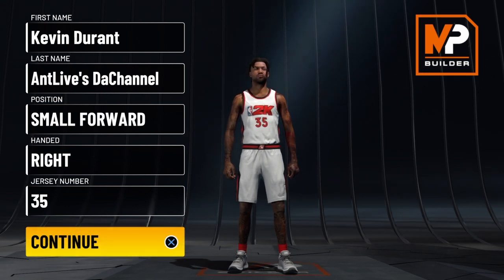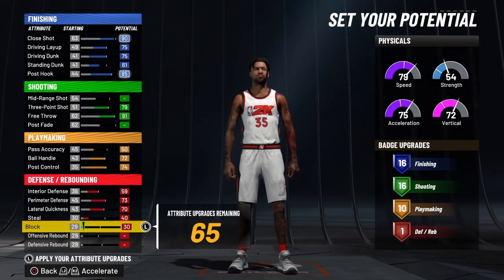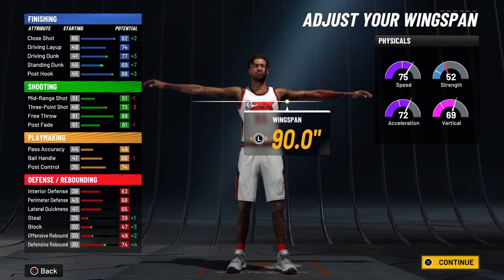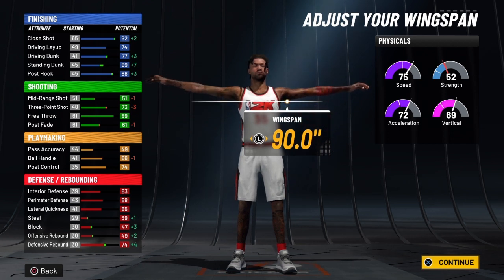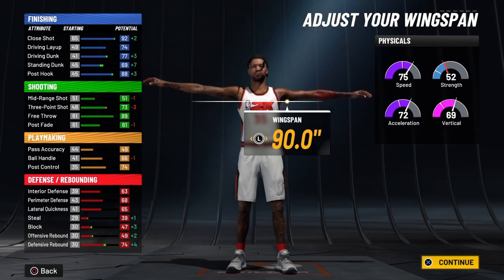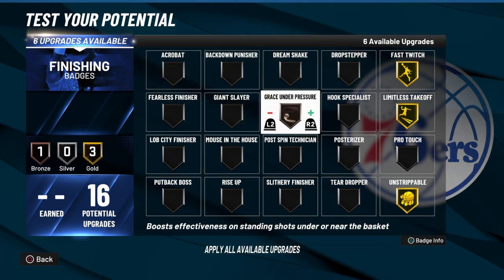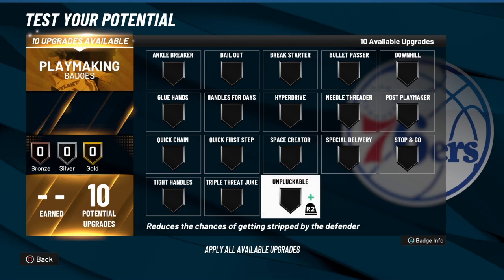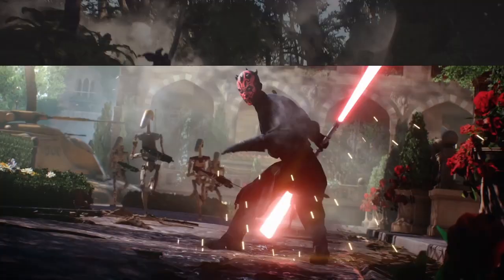NBA2K22 Kevin Durant Small Forward Finisher Exact Build 16 HOF Shooting Badges, 16 Finishing